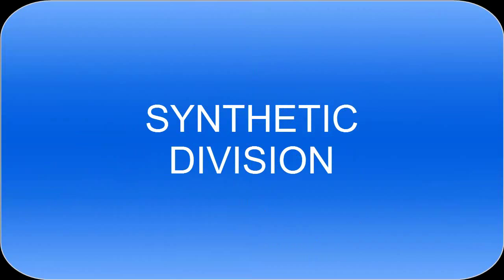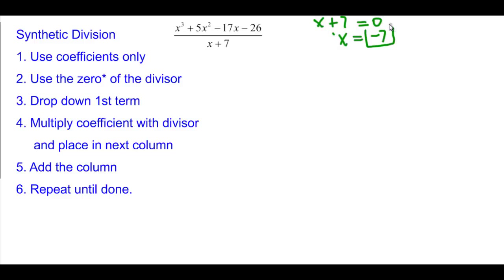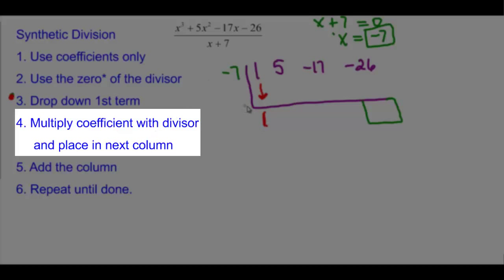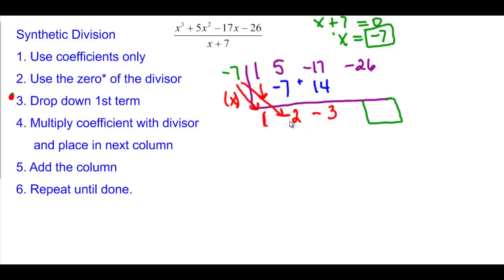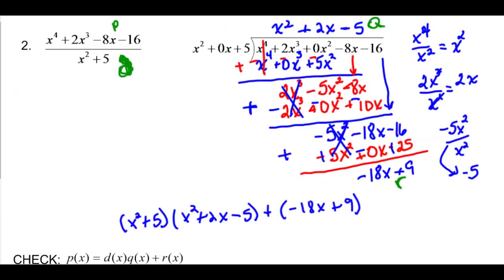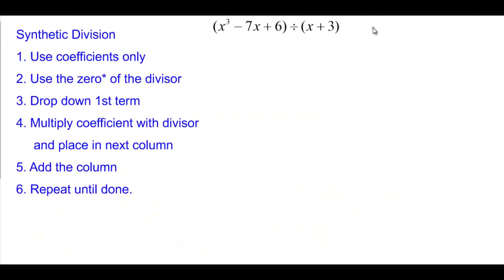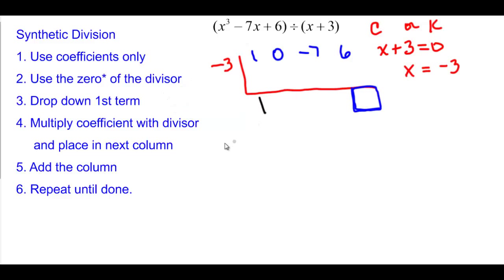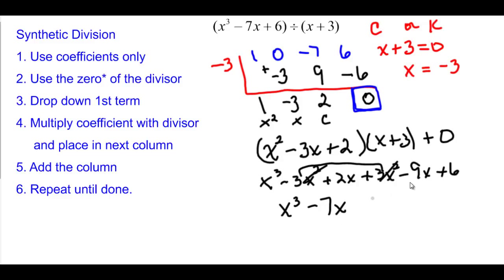122.4.1.2 Synthetic Division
Explains and works synthetic division